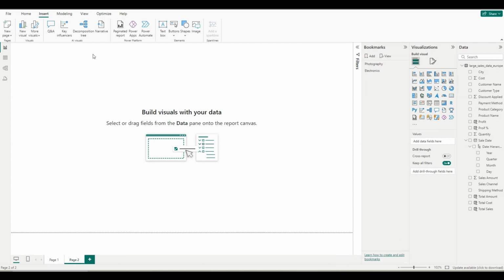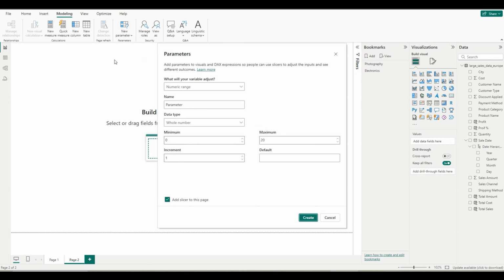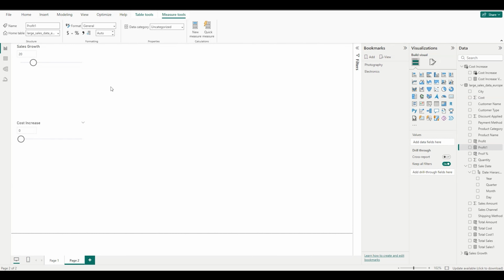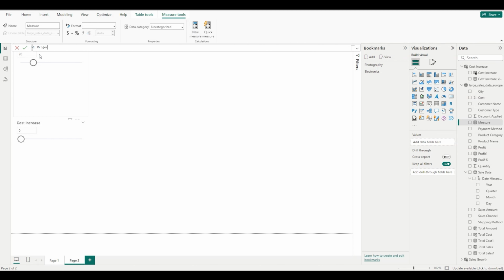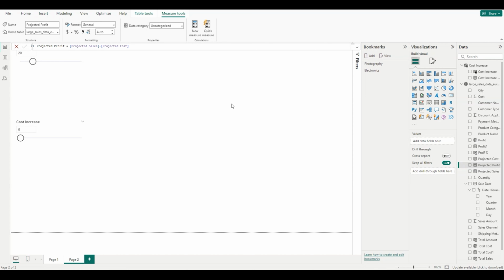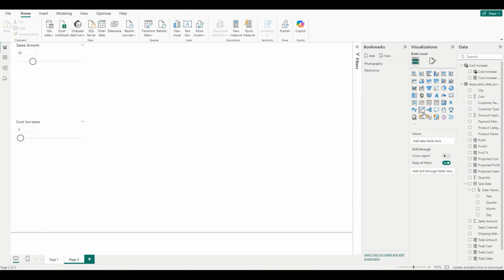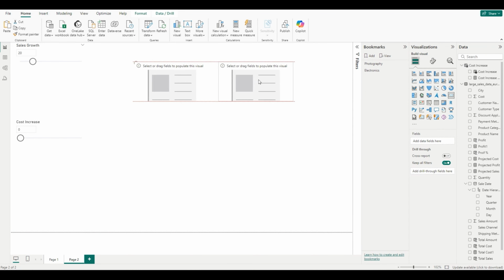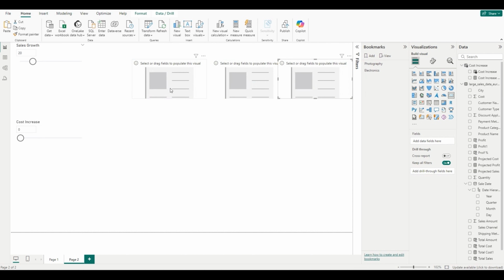🔹Power BI Training Chapter 7: Parameters and What-If Analysis in Power BI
Welcome Back to the Ultimate Power BI Training Series by Darksn GmbH!

At Darksn GmbH, we’re redefining how businesses harness data to drive smarter decisions. In this 13-part Power BI training series, we’re taking you step-by-step from beginner to pro.

📌 What’s in Chapter 7?
In this chapter, we’re exploring Parameters and What-If Analysis to create dynamic, interactive reports. Here's what you’ll learn:

1️⃣ Creating Basic Parameters
✔ Learn how to set up parameters for more flexible data analysis.

2️⃣ Dynamic Calculations with Parameters
✔ Use parameters to control calculations dynamically.

3️⃣ What-If Analysis Scenarios
✔ Simulate different business scenarios using What-If analysis.

💡 Why Parameters and What-If Analysis Matter
Mastering parameters in Power BI allows you to:
🔸 Make reports more interactive and user-driven.
🔸 Perform scenario analysis for better decision-making.
🔸 Enhance the flexibility of DAX calculations.

🎯 Why Darksn GmbH for Training?
🔹 Proven Expertise: Over a decade of experience in Power BI and data analytics.
🔹 Tailored Learning: Real-world scenarios designed for practical application.
🔹 End-to-End Support: From training to implementation, we’ve got you covered.

📍 Darksn GmbH, Located in Germany

🎥 Power BI Training Chapter 7 Video Sections:
00:00 Introduction
00:22 Creating Basic Parameters
02:58 Dynamic Calculations with Parameters
03:49 What-If Analysis Scenarios
04:49 Thanks for Watching

🔗 Ready to take your skills to the next level? Watch Chapter 7 now and unlock dynamic, interactive analytics! 🚀